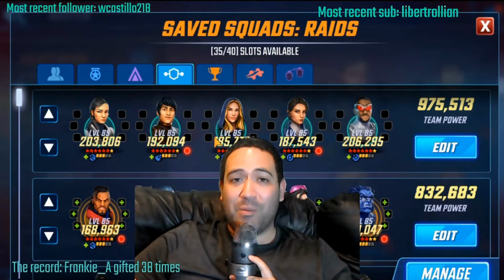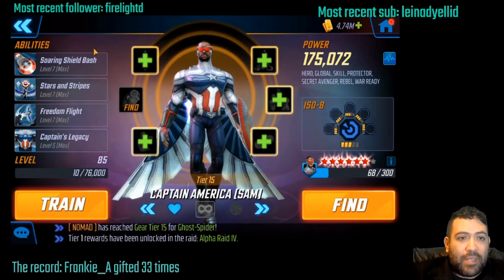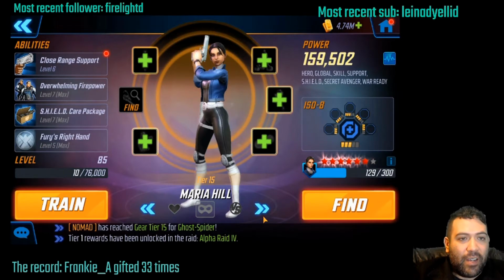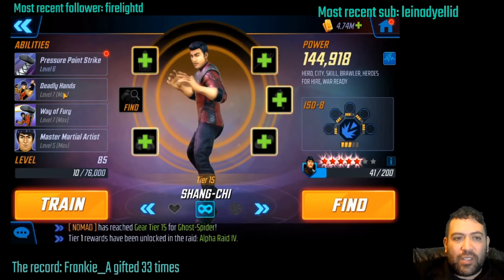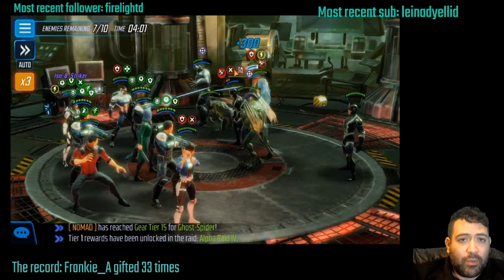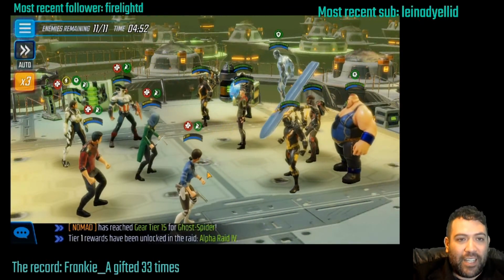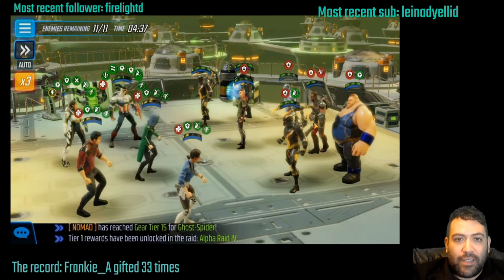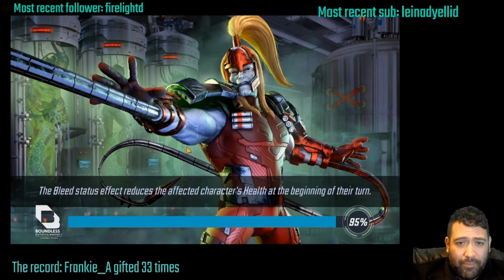Doom 2.3 Skill nodes one tap!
A blast from the past, pulled from a time capsule!  I one shot the 2.3 skill nodes without heals with characters from almost half a year ago.  You don't need maxed out characters to pull this off!

0:00 Intro
1:37 Red star for Gambit!
2:03 Team choices
3:31 T4 selection
6:37 ISO discussion
7:37 Node 1!
10:40 Node 2!
13:40 And the boss node!!
18:29 Thank you all, and good night!

This channel and I do not claim any right over any of the graphics, images, songs used in this video. Thank you Marvel for creating this game!